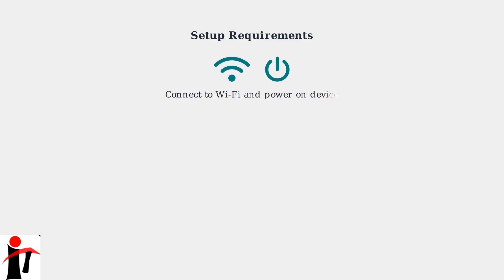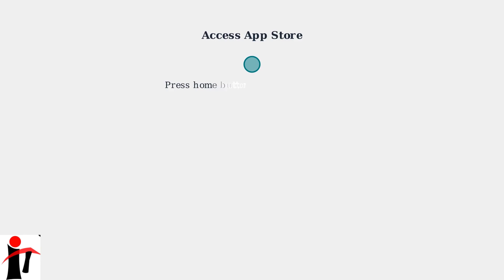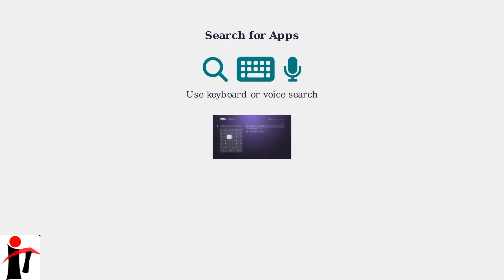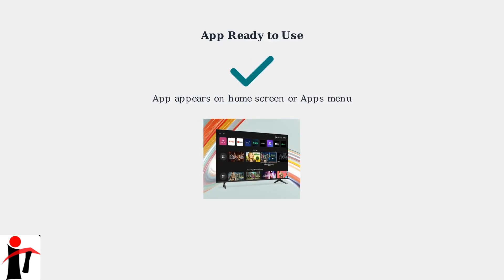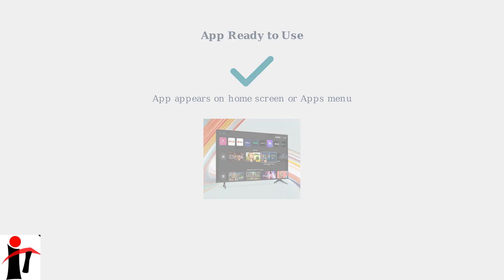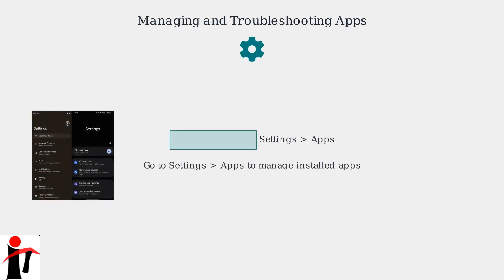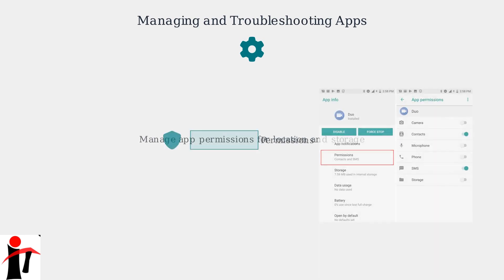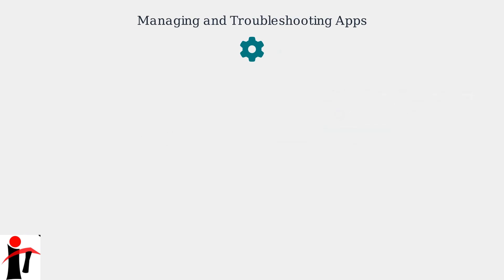How to Download Apps on Element Xumo TV – Install & Manage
Welcome to our detailed guide on how to download and manage apps on your Element Xumo TV. In this video, we will walk you through the entire process, making it easy for you to customize your TV experience. Learn how to find, install, and organize your favorite applications with our straightforward instructions. Whether you're a new user or looking to optimize your current setup, this video is designed to help you make the most of your Element Xumo TV.